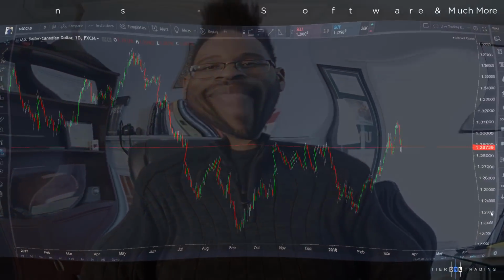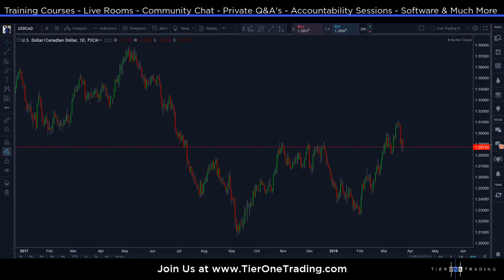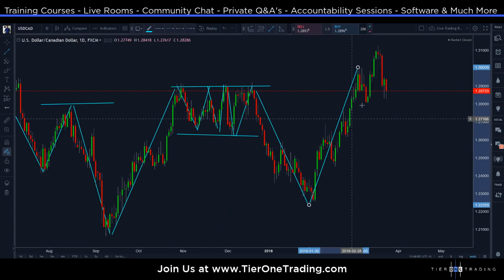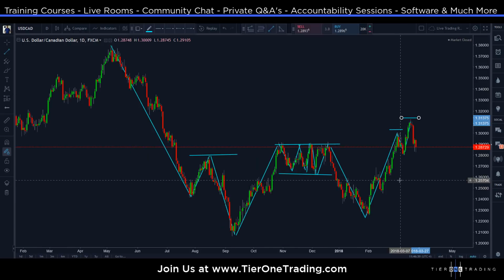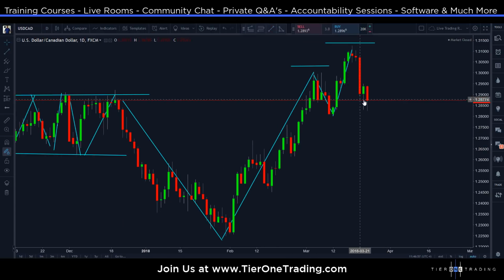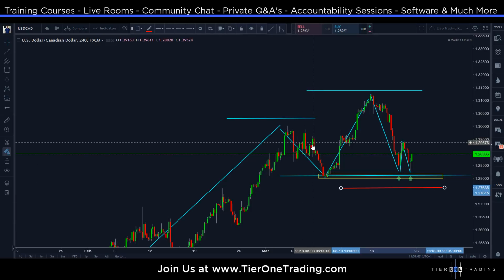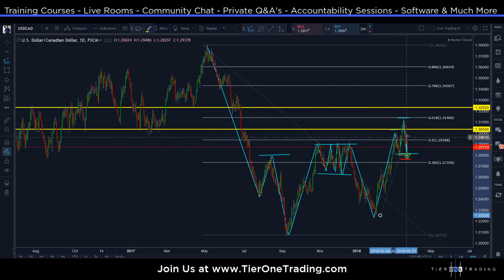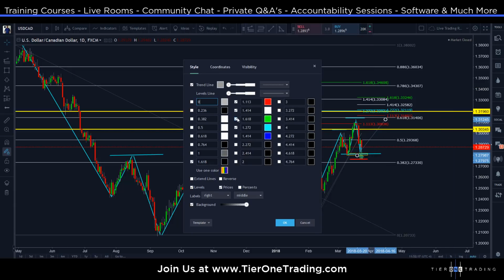FOREX TRADING - 2 Classic Price Patterns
FOREX TRADING video taking a look at how to trade a simple trend continuation setup, using a classic simple pattern formation.